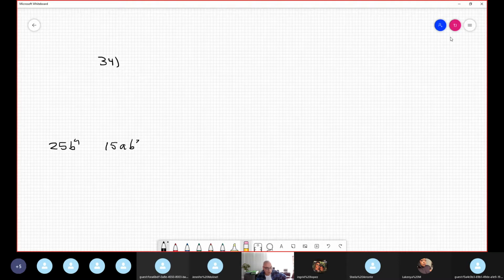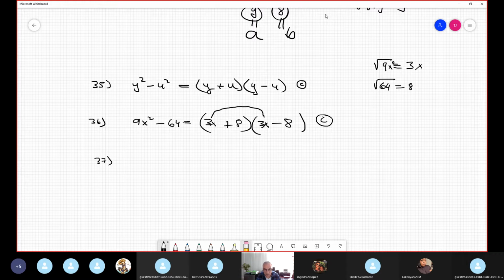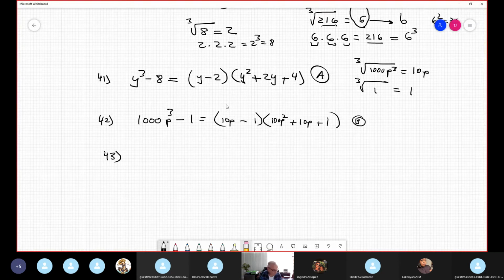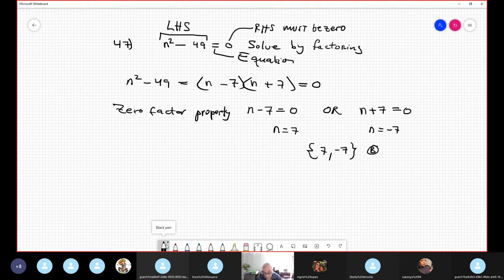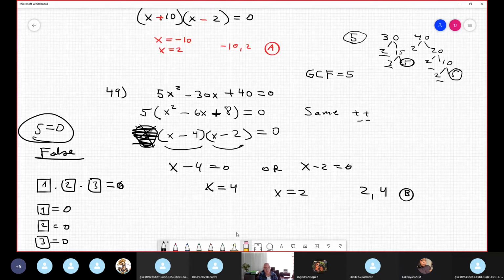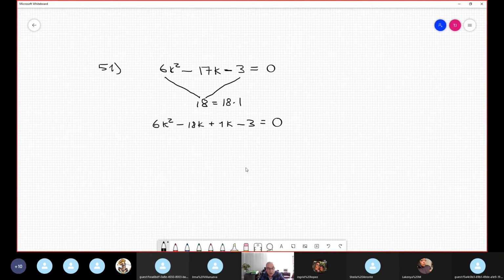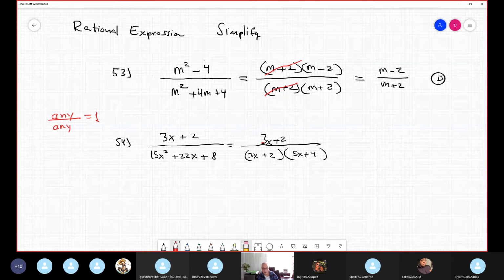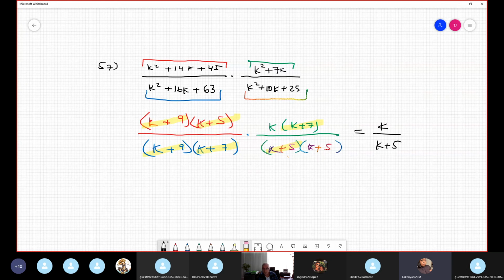MAT1033 March 11